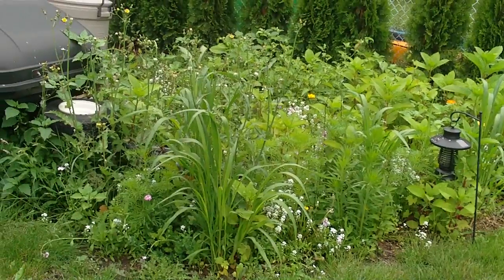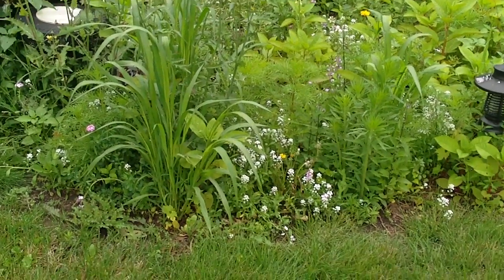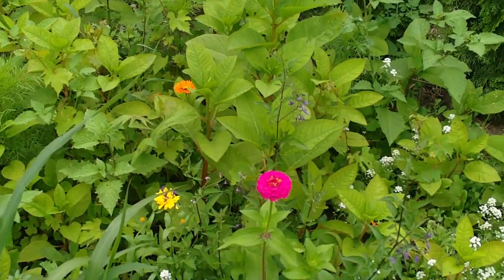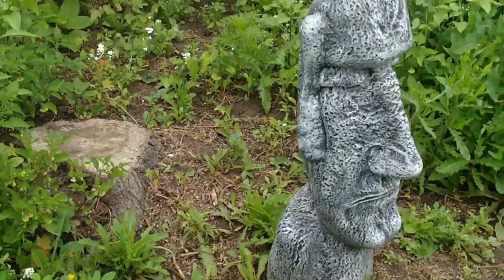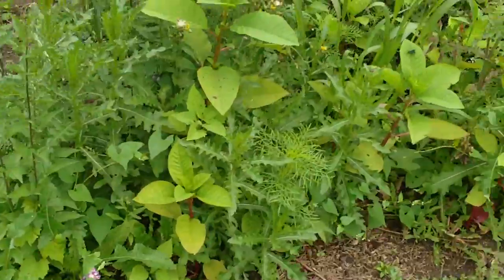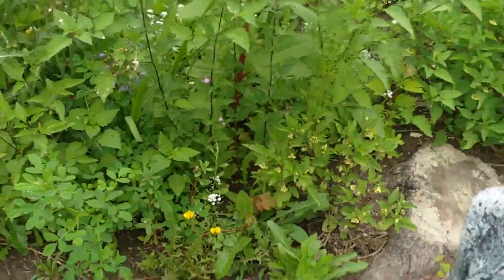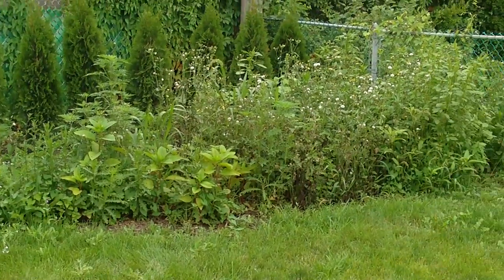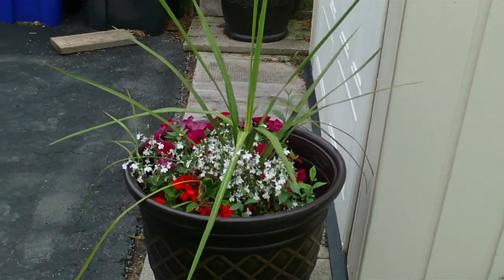Wild Flowers July 2015